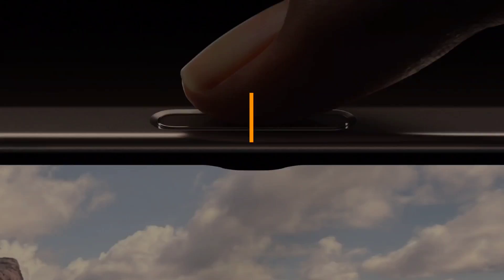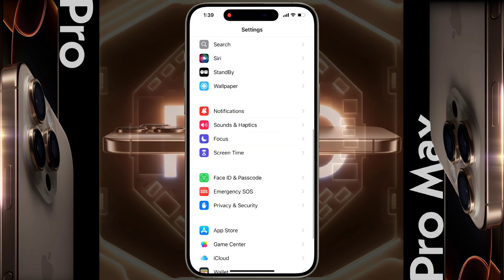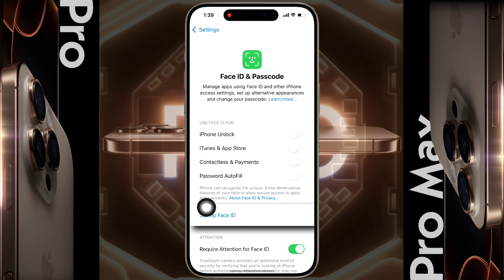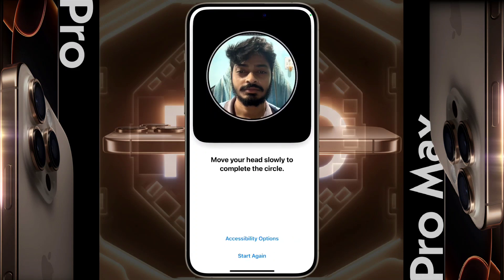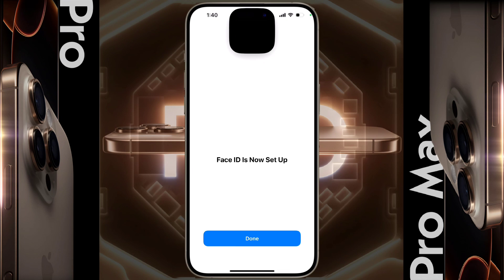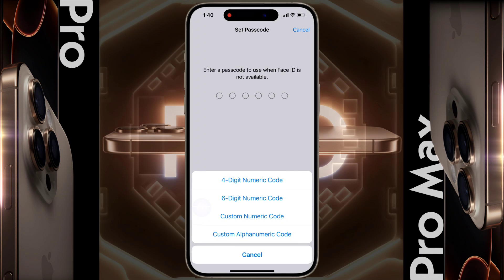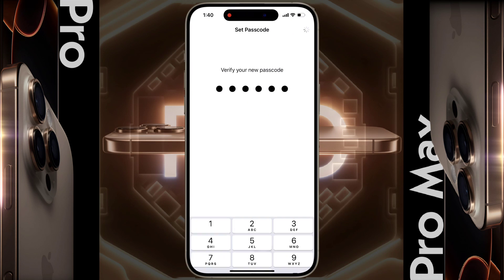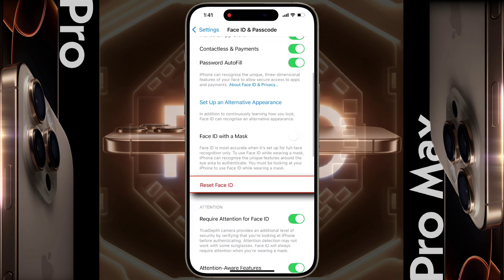iPhone 16 Pro/iPhone 16 Pro Max: How To Set Up Face ID | iPhone 16 Pro Face ID & Passcode Settings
How to Add Face ID in iPhone 16 Pro | iPhone 16 Pro Max Face ID & Passcode Settings | Use Face ID With a Mask in iPhone 16 Pro Max

Problem: Add Face ID